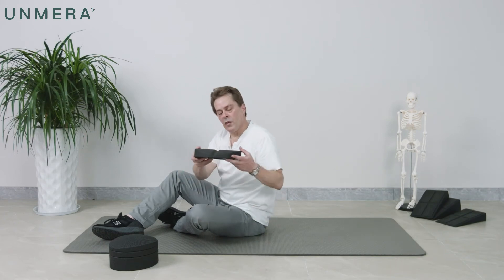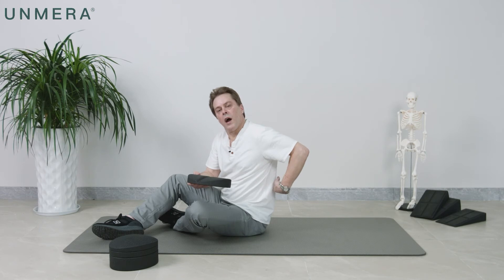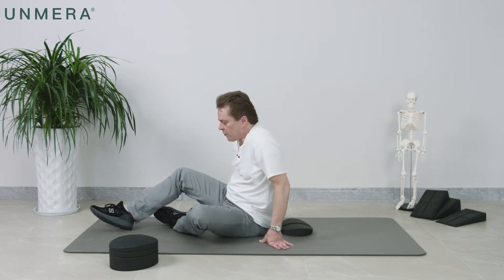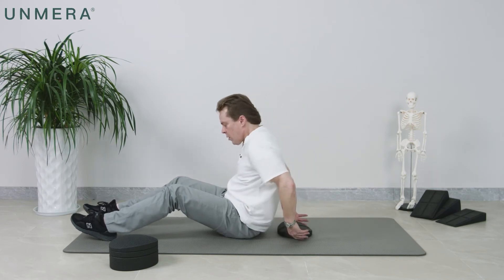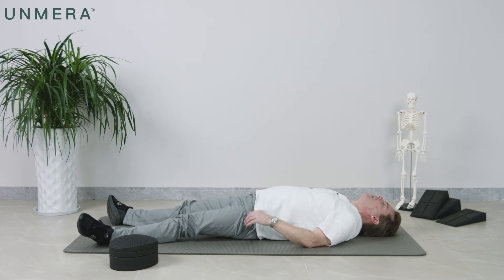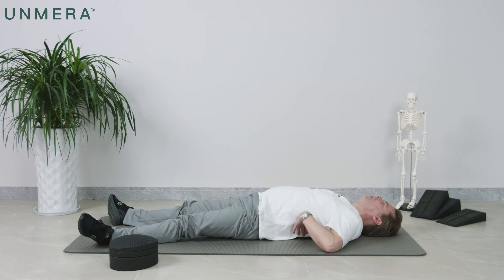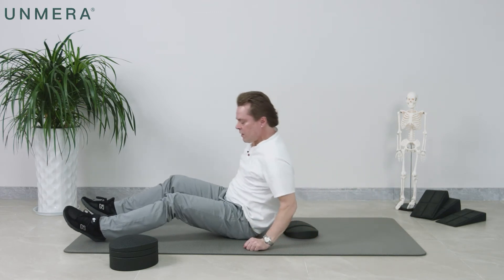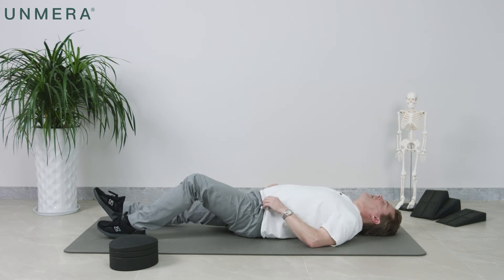03 2D attachment for the thoracic spine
Try the premium quality BACK HERO from UNMERA. Our vision "a pain-free life for everyone"